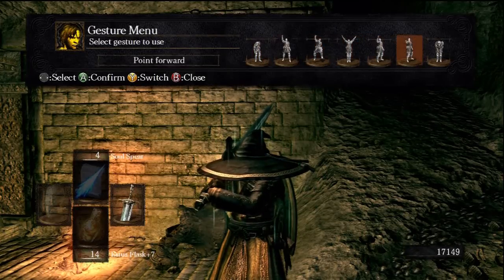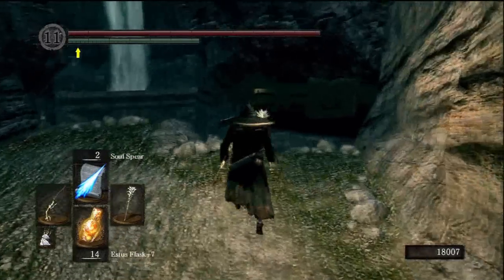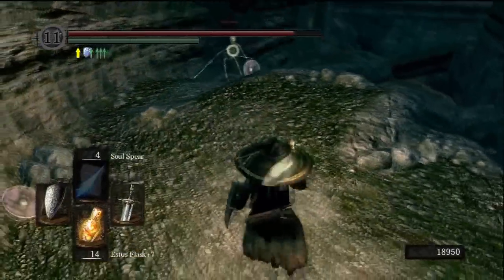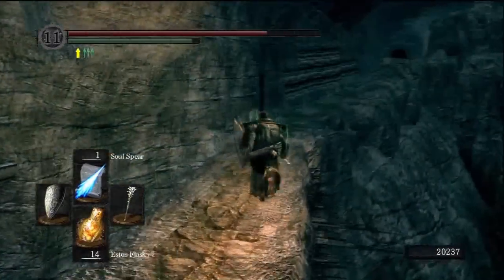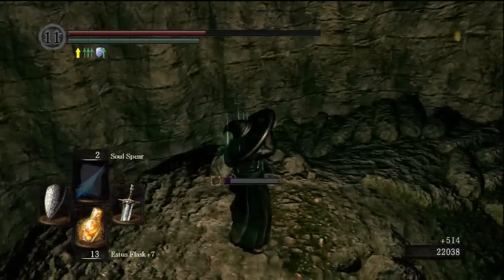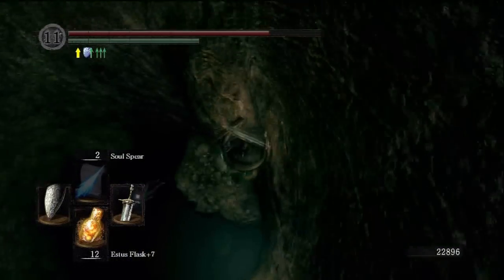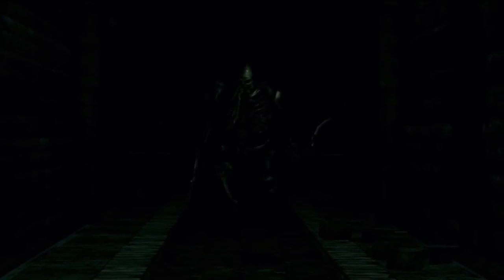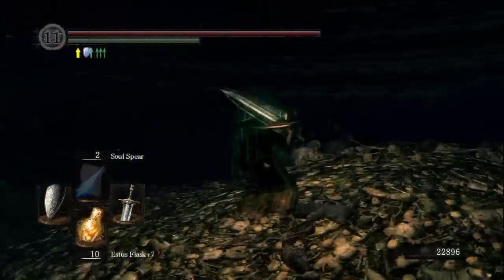Dark Souls - How to reach Blacksmith Vamos In The Catacombs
How to reach Blacksmith Vamos in catacombs with commentary.